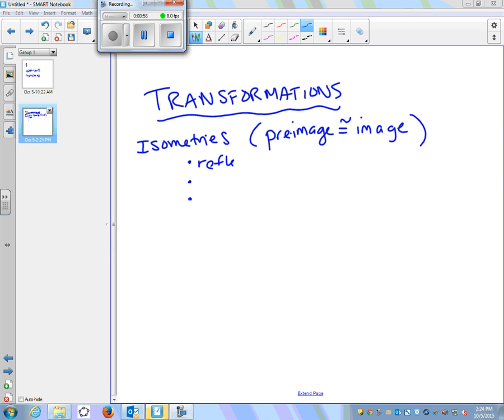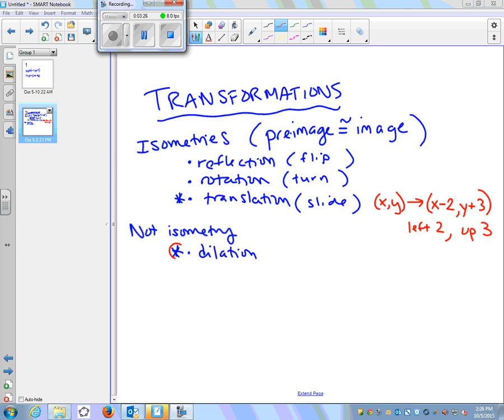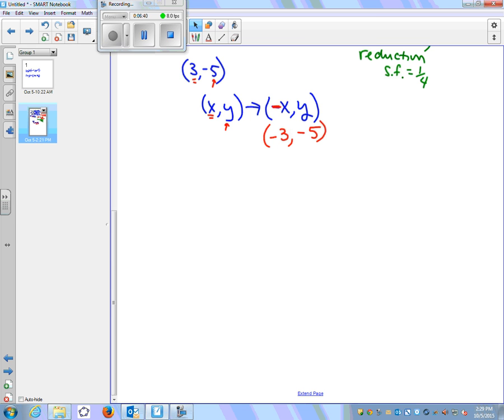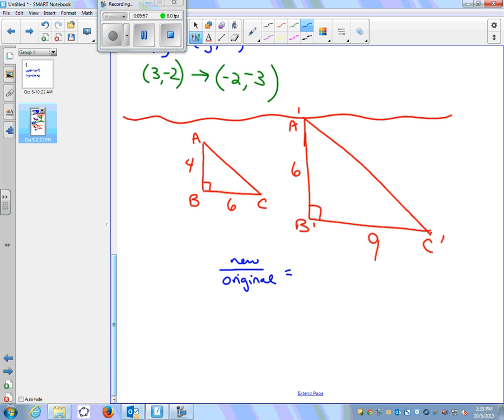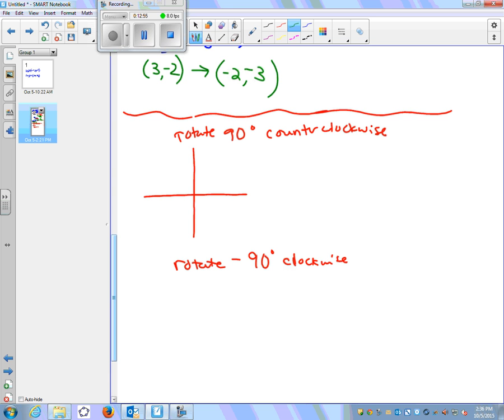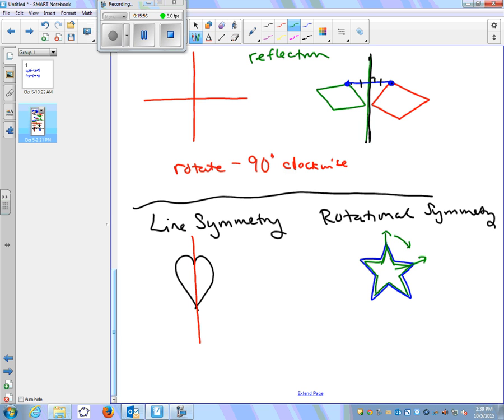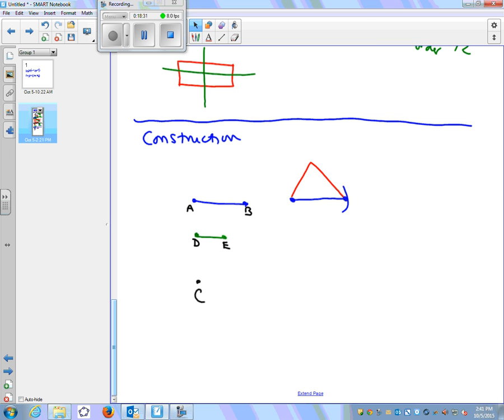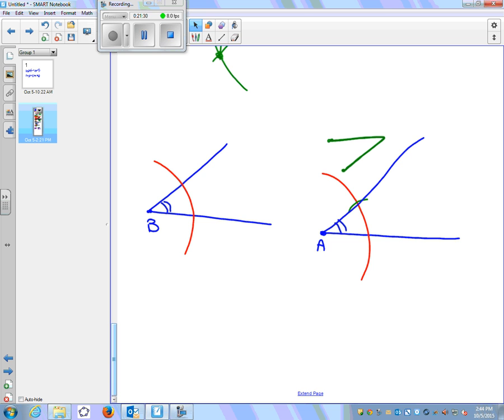review video for unit 2 , chapter 9 transformations